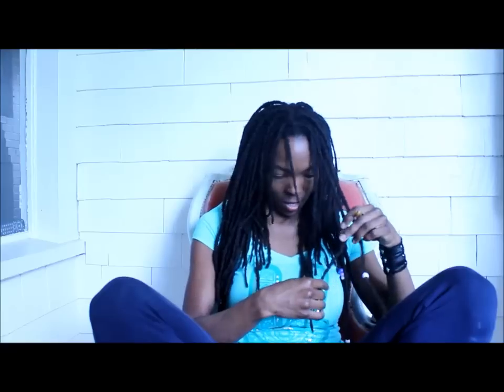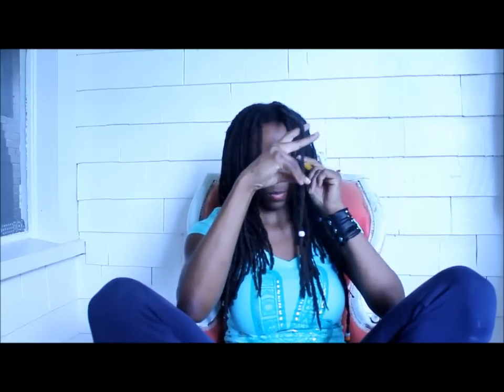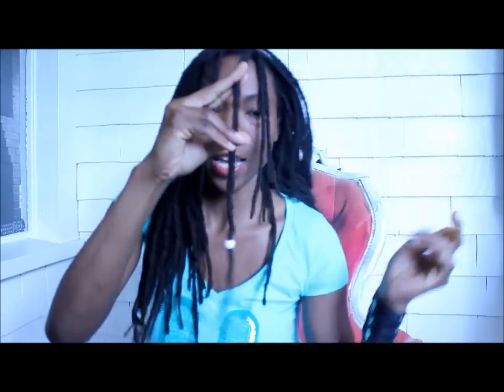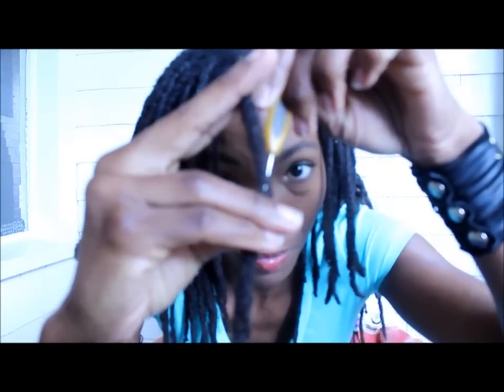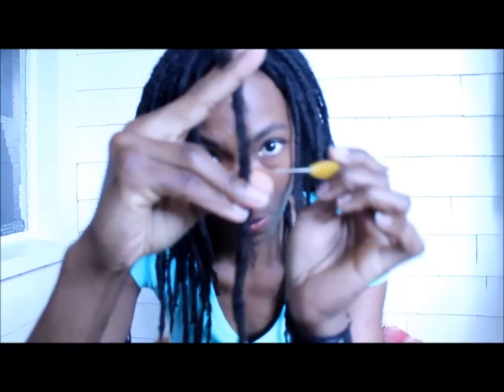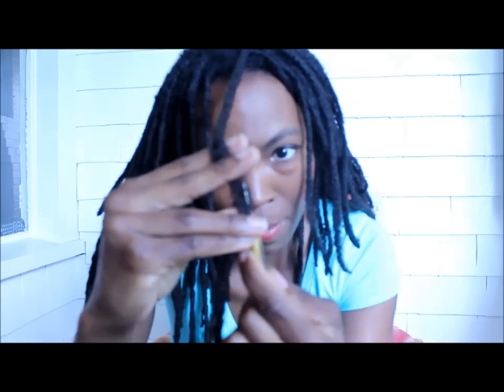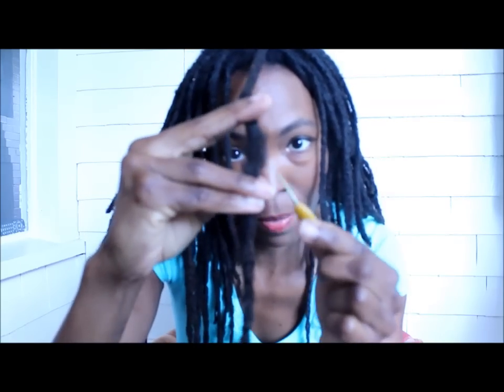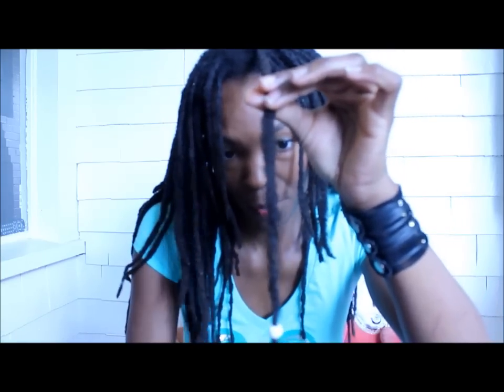How to fix thin/weak spots in a dreadlock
Are some of your dreads uneven in spots or or do you have weak spots where you think your dread might break? Here's a way to fix them!